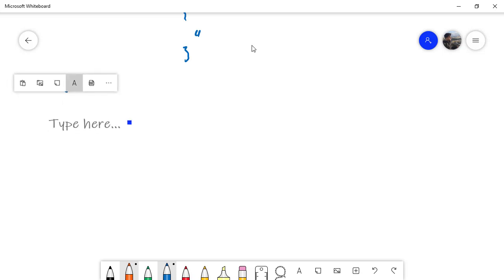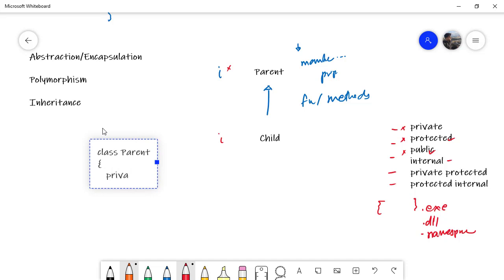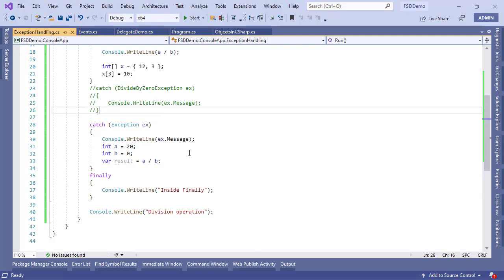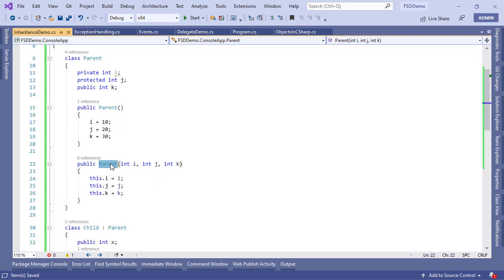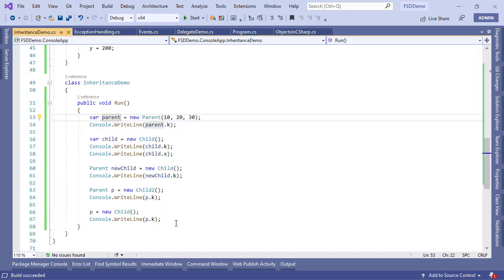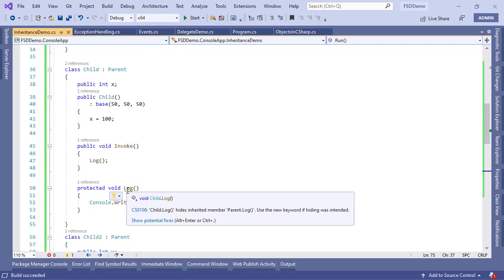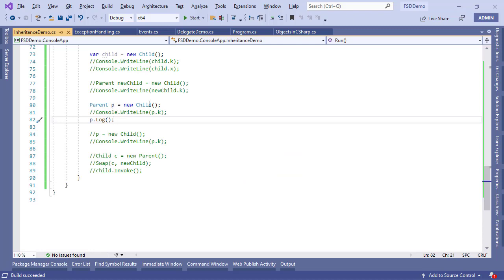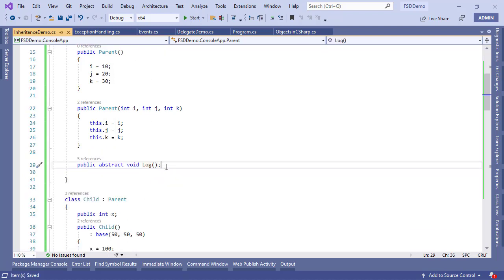Full Stack Developer - Day 14 - Part 2 - Inheritance - Static and Dynamic Polymorphism